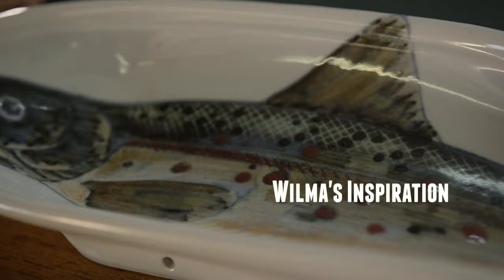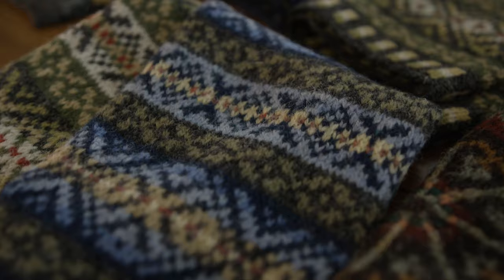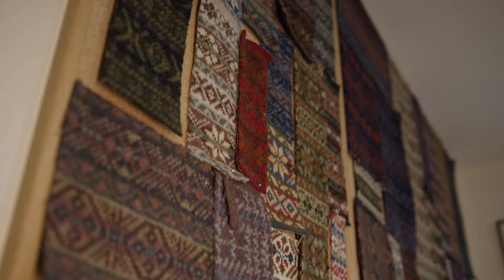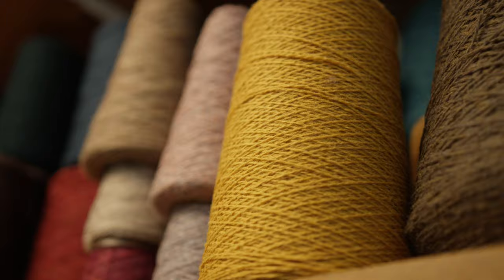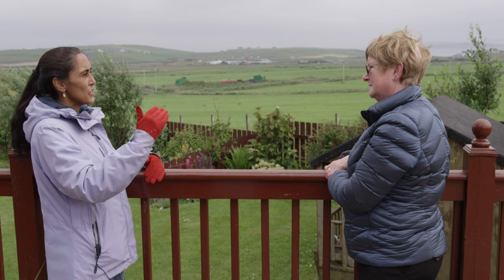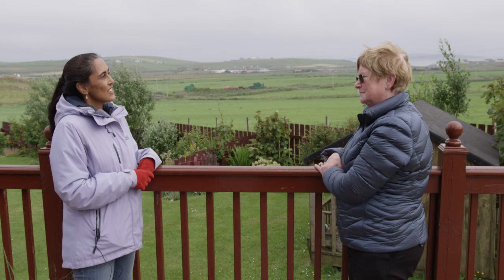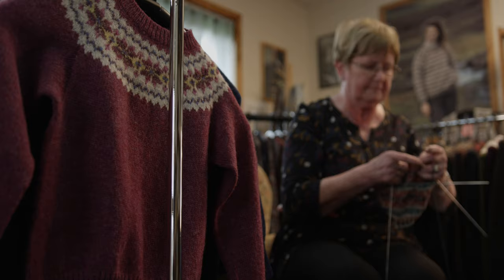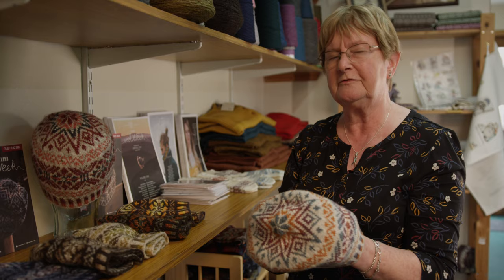SWW Film Series: Colour Blending Inspiration, with Wilma Malcolmson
SWW patron, Wilma Malcolmson makes colour blending look effortless – as is evident in her beautiful knitwear designs and the Wool Week Crofter’s and Katie’s Kep.
From her studio, Wilma explains how she takes colour inspiration from her surroundings, be it nature, a picture or a piece of crockery, and how she’s always on the lookout for the small touches to help bring her Fair Isle patterns alive.

Please click on autogenerate subtitles if required.